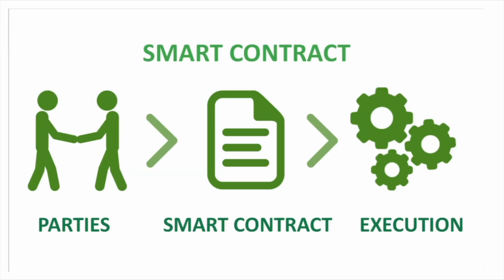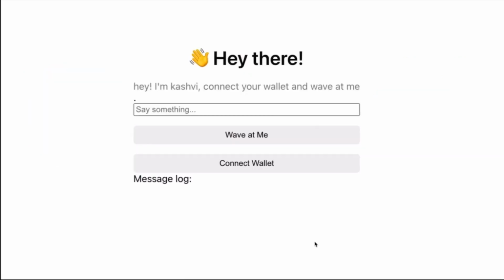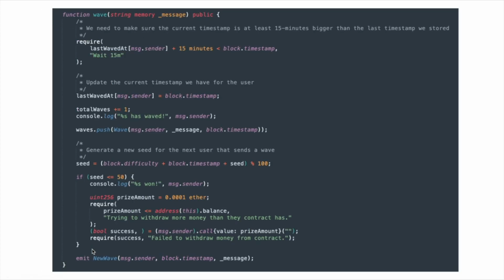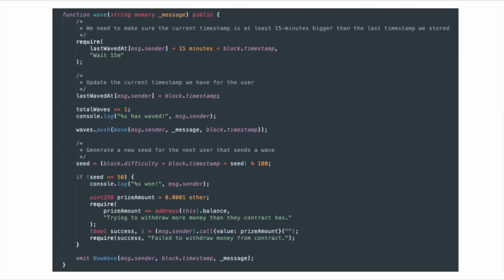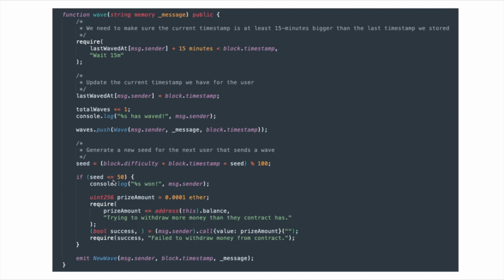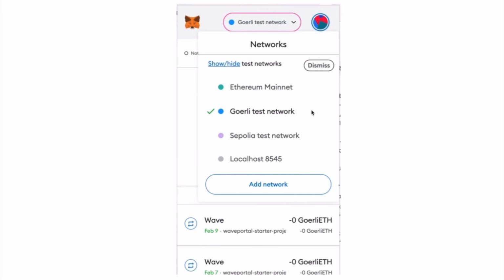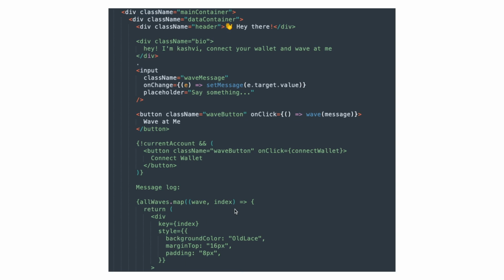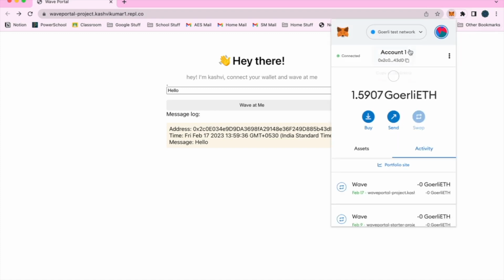How I built a Wave Portal using Blockchain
This is a video where I discuss a project I made using Blockchain smart contracts and web3.